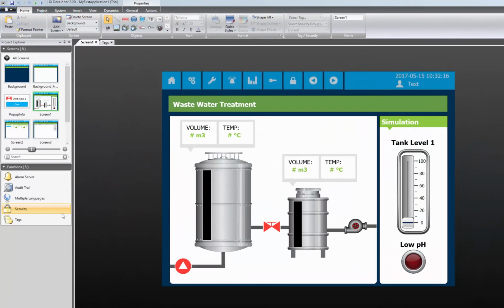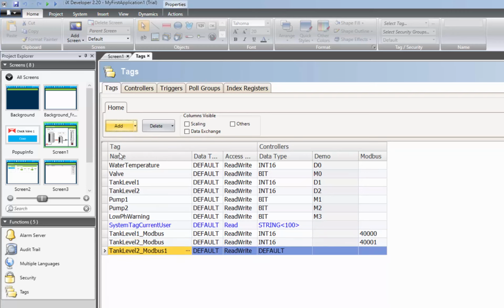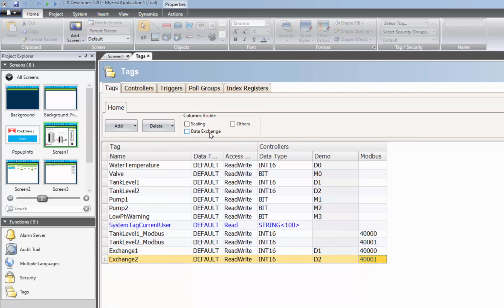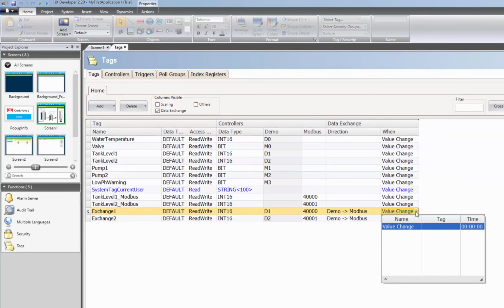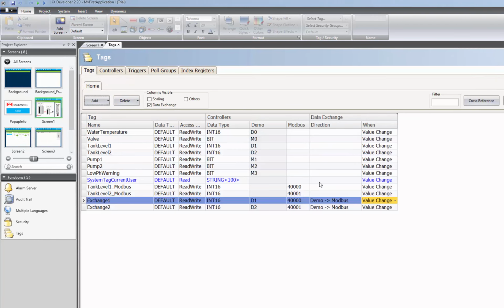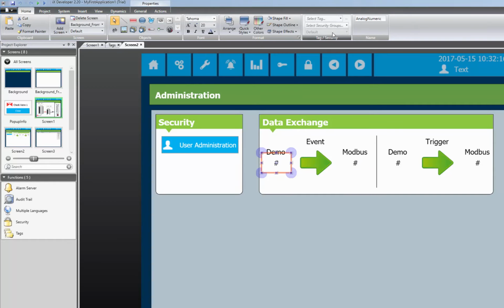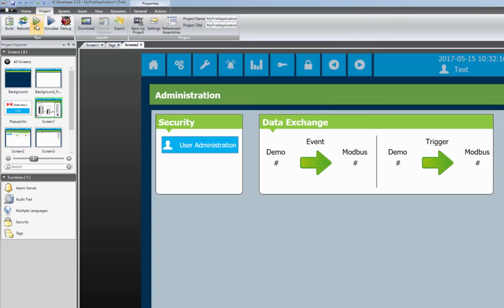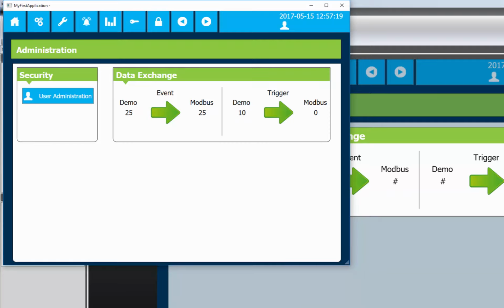Data exchange in iX Developer. Video 12 by Beijer Electronics.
This tutorial will present how data exchange is configured in iX Developer. Data exchange is a powerful function that makes it easy to use an iX Runtime application, a X2 operator panel or a BoX2 device.